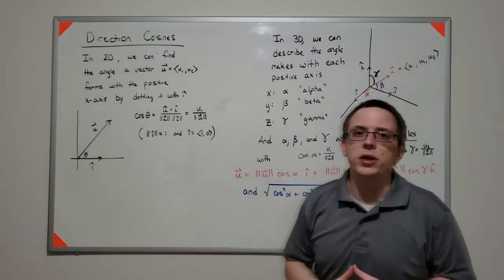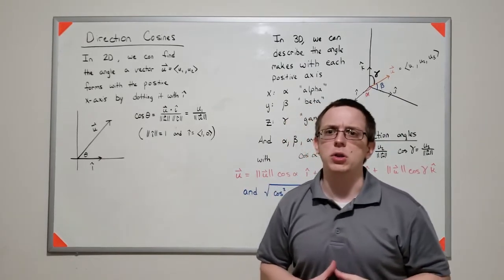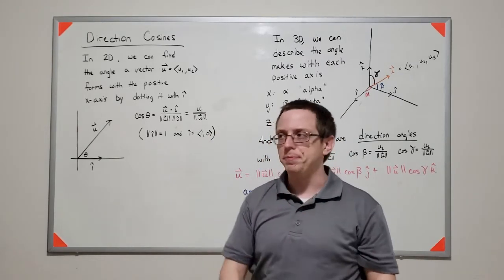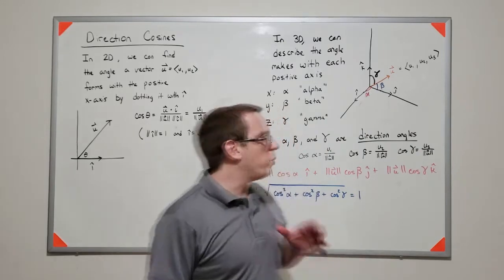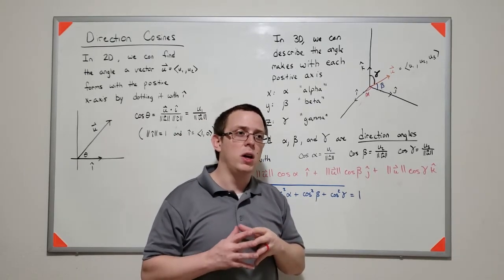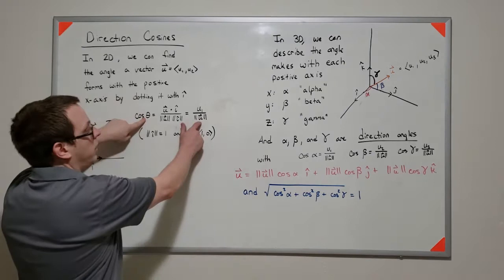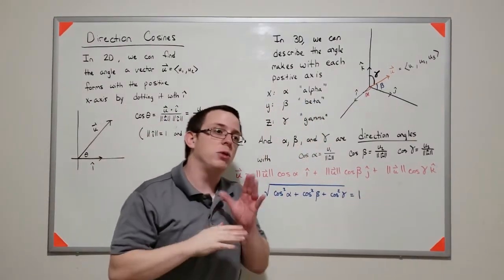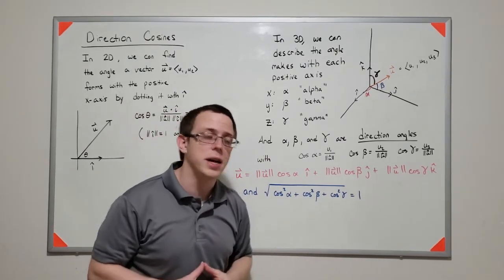11.03.06 Direction Cosines